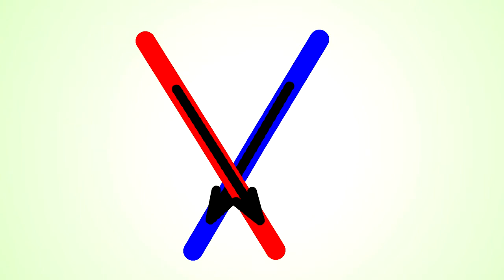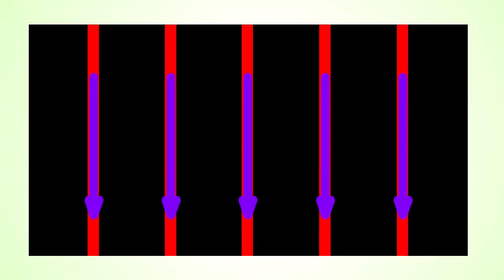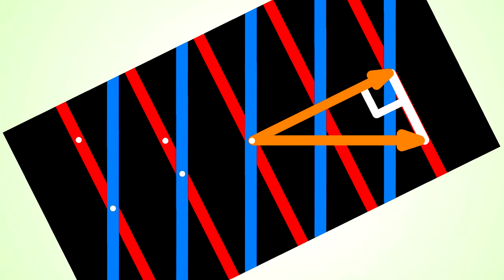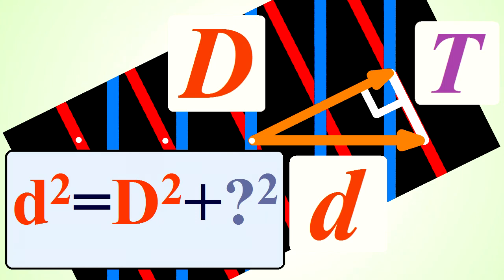Because Magnets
cause, magnets.